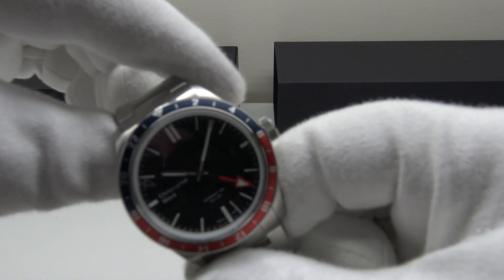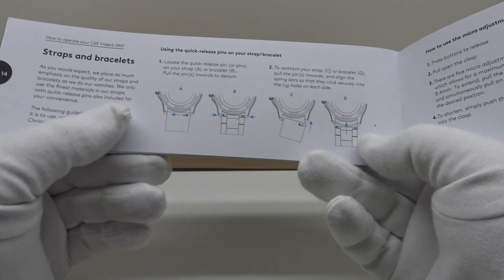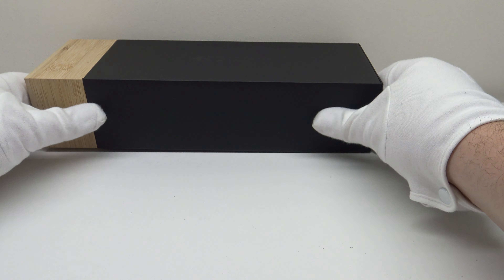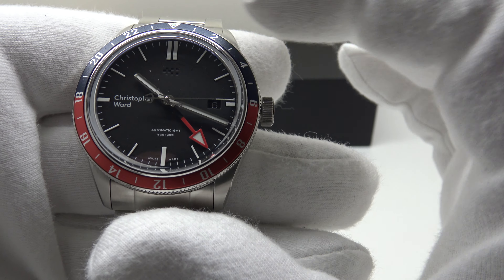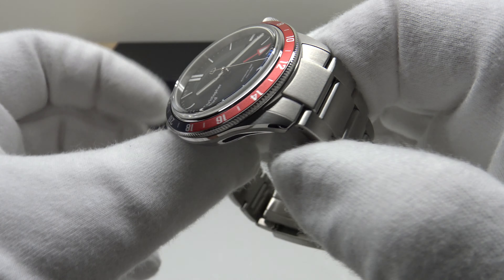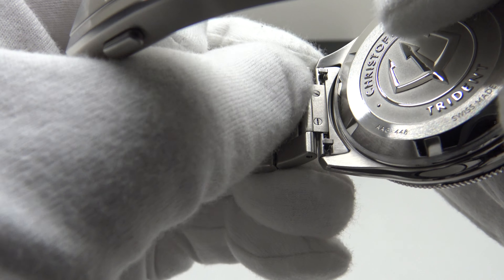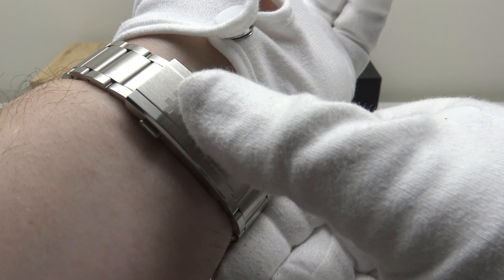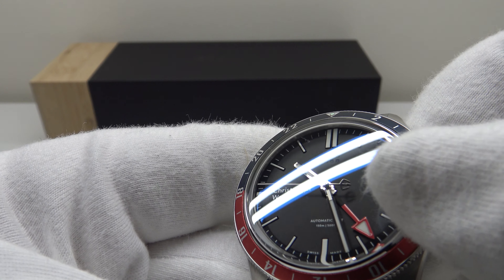Christopher Ward C65 Trident GMT 4K Watch Review